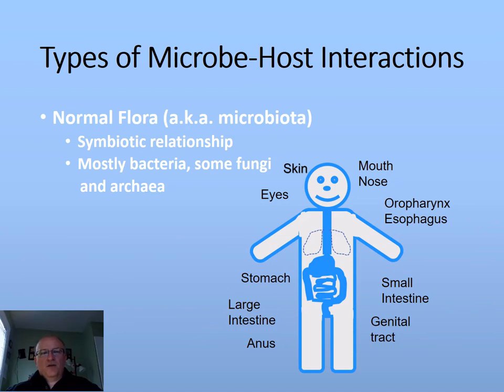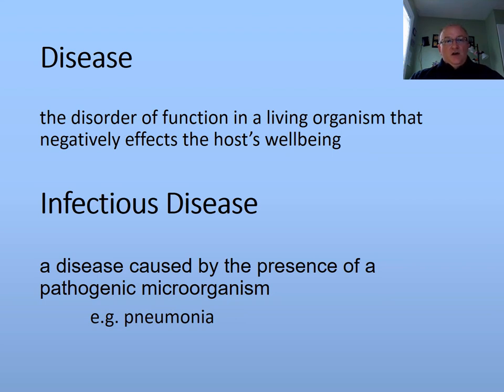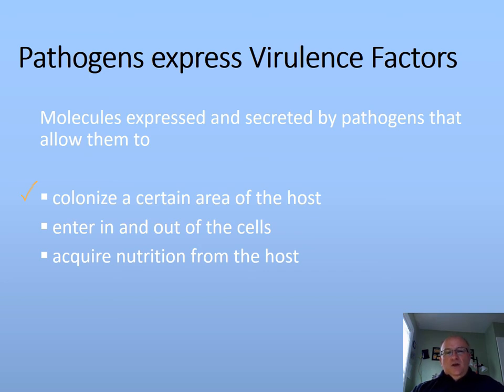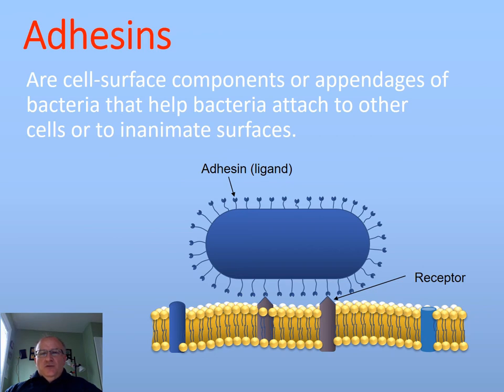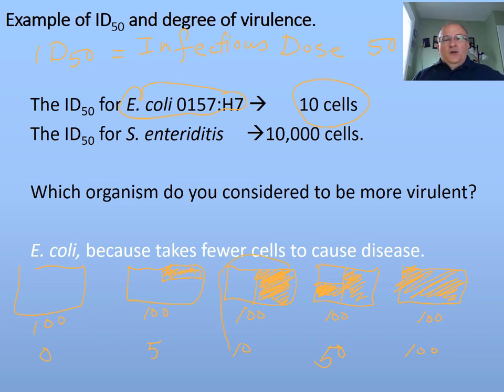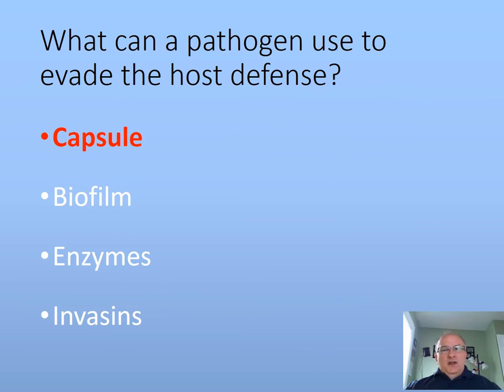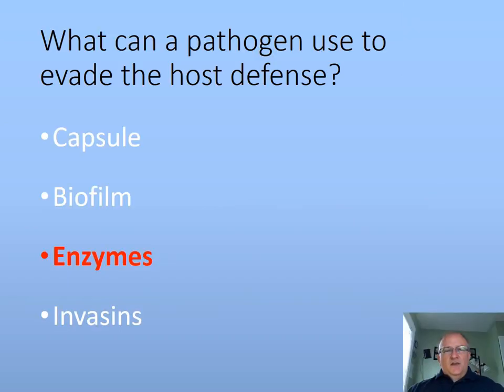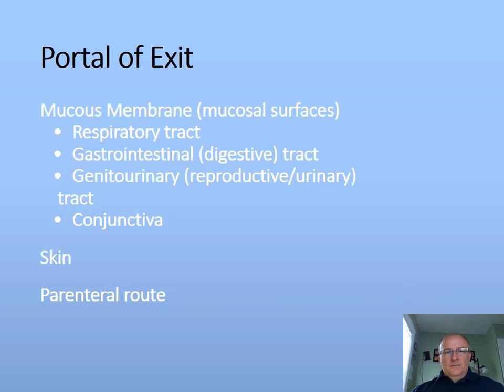Pathogens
This is a general lecture on microbial pathogens. Non-pathogenic microbes are compared to pathogenic microbes.